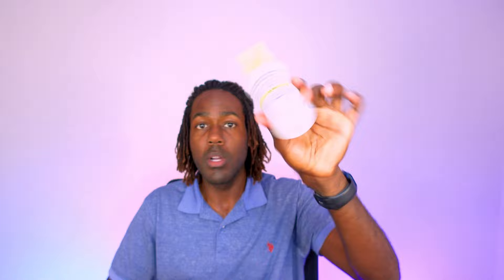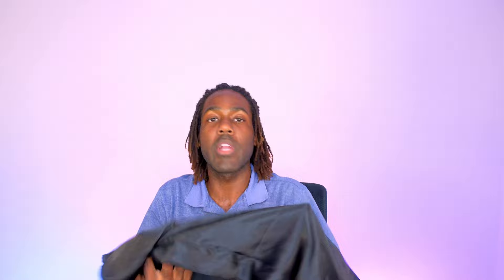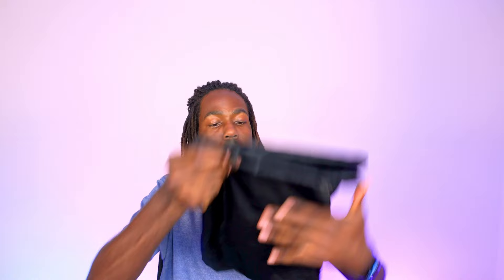MICROLOCS | LOC ESSENTIALS WHILE TRAVELING | DIY Braidlocs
Welcome FLocers (fellow locers and aspiring locers). In this video I am showing you my top essential products for Locs that I make sure to have with me when I travel.

1) a spray bottle with water
2) vile oil roller
3) Lion locs leave in
4) portable hooded dryer
5) bonnet
6) satin pillowcase
7) travel shampoo bottle

ABOUT ME
Hair Type: 4c
DIY Microloc Installation: 5/15/2021
Method: Started with braids
Maintenance: Interlocking